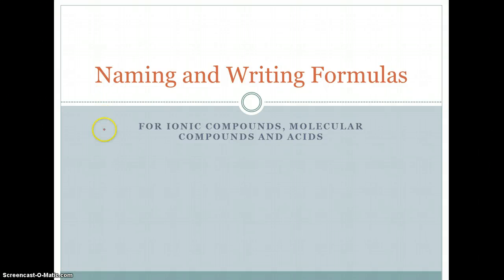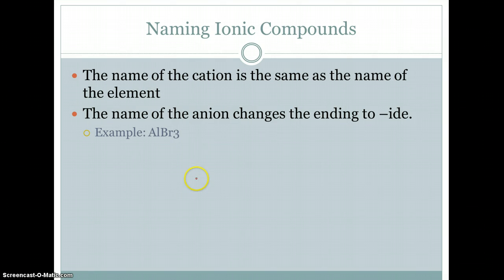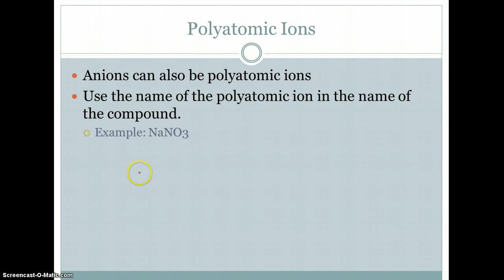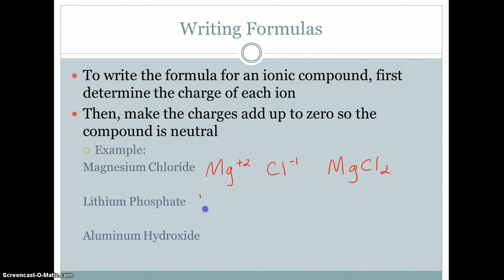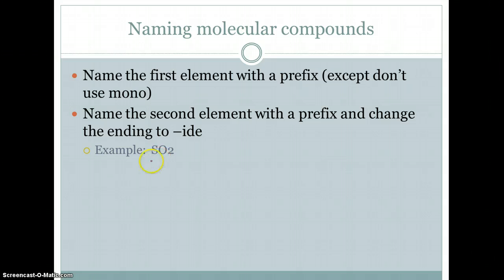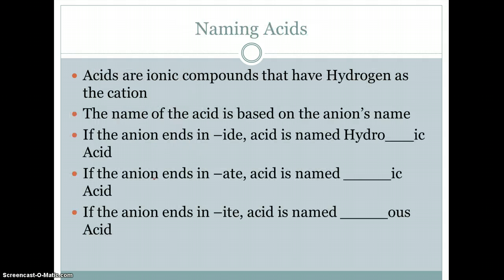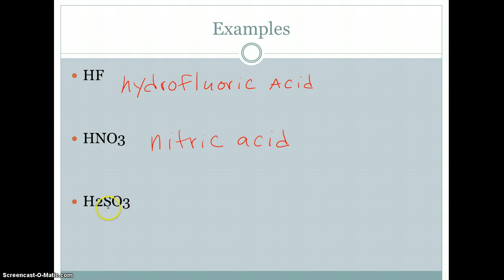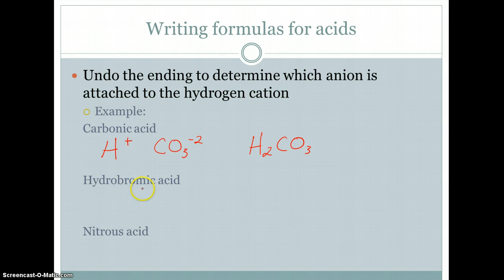Naming and Writing chemical formulas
tutorial for writing the name and formula of ionic compounds, molecular compounds and acids